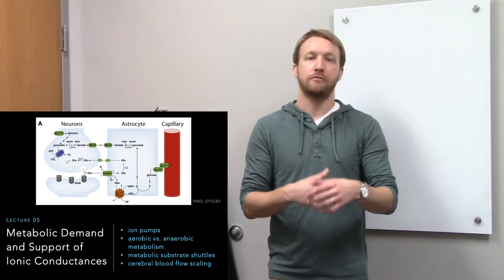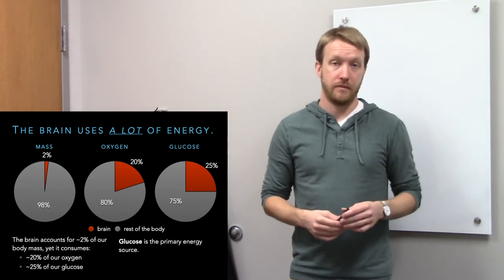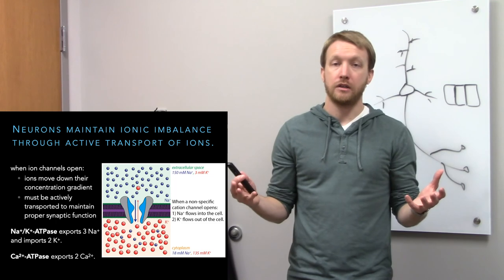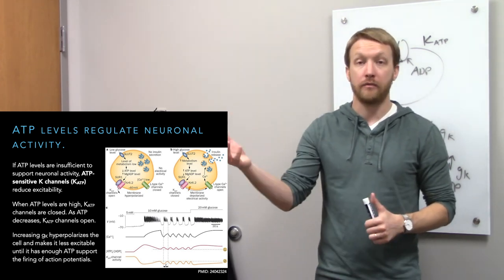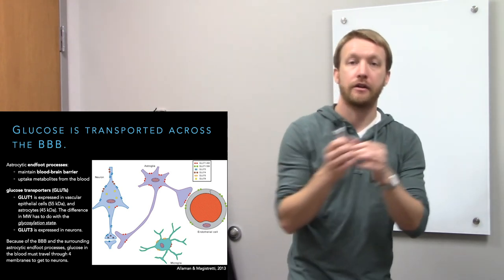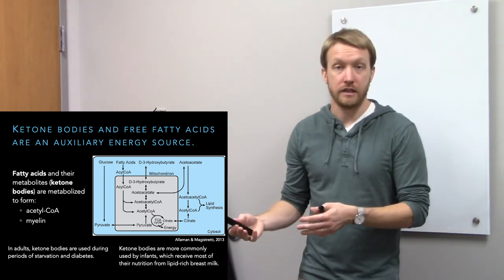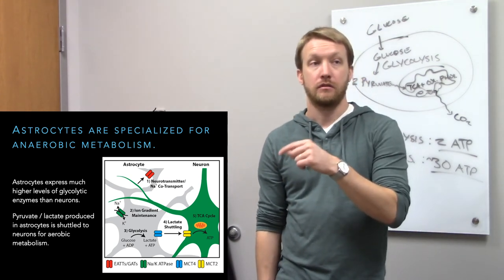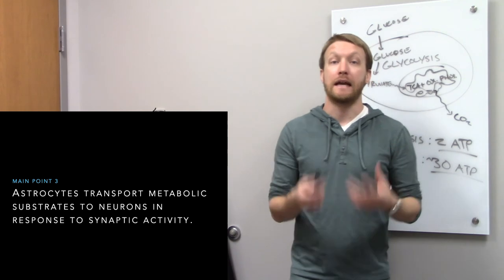NEUR411 Lecture 5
Nothing in life is free. At the cellular level, even passive process like movement of sodium moving down its concentration gradient into the cell will generate an ATP bill—the Na/K-ATPase has to pump that sodium out of the cell. This video covers metabolic support of nervous tissues. The big idea here is that astrocytes contact the blood to pick up glucose (most commonly) and deliver metabolic substrates (glucose, pyruvate, etc.) to neurons. When neurons are more active, blood flow increases to deliver greater amounts of glucose and oxygen to support the higher ATP bill.